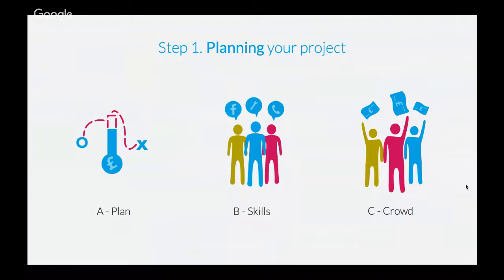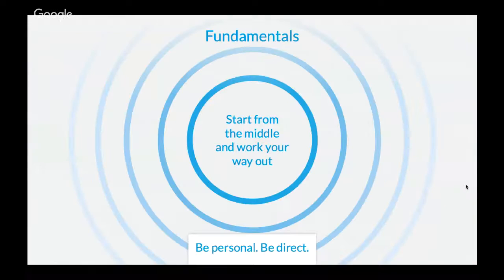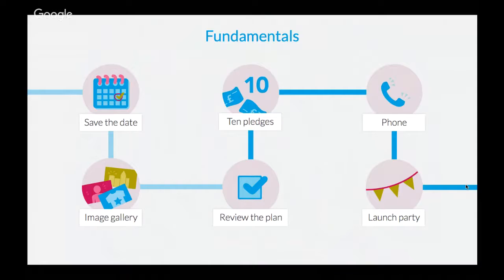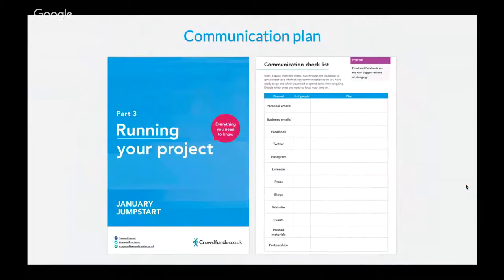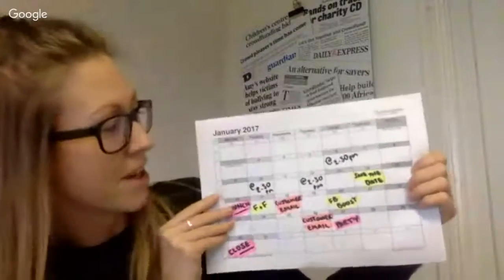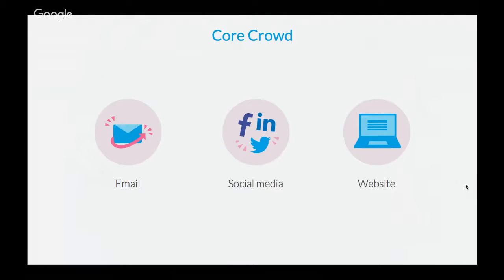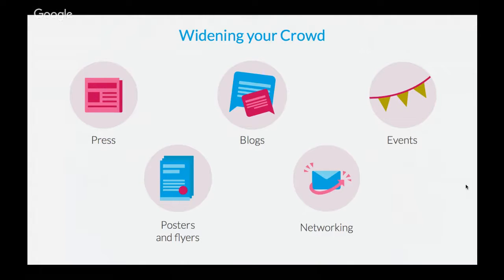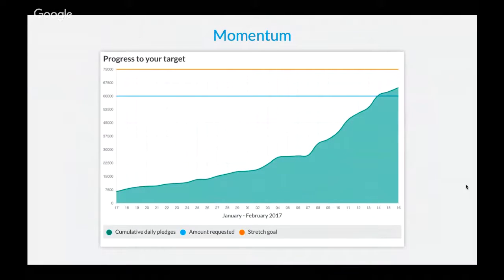January Jumpstart - Part 3: Running your project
Crowdfunder are jumpstarting 2017 for 100 entrepreneurs.

Launching a business or new product in 2017?

Crowdfunder invites you to be part of January Jumpstart, an exclusive four week crowdfunding program for the UK’s entrepreneurs of 2017.

Find your crowd, test your market, get funding.

Sign up to become a crowdfunding pro and get access to the Crowdfunder Academy with dedicated expert coaching, personalised project feedback and bespoke January Jumpstart resources.

We're also working with outdoor advertising specialist Nurture@JCDecaux and Virgin Start Up, the not-for-profit Virgin company for entrepreneurs.

£1,000 for the top ten crowds

And at the end of January, the ten projects with the most backers on their Crowdfunder page will also receive £100 from Crowdfunder.

It doesn’t matter how much you raise - if your project brings the biggest crowd, you win the cash.